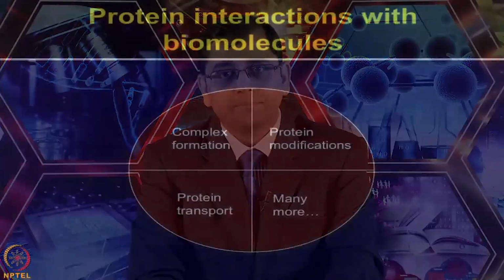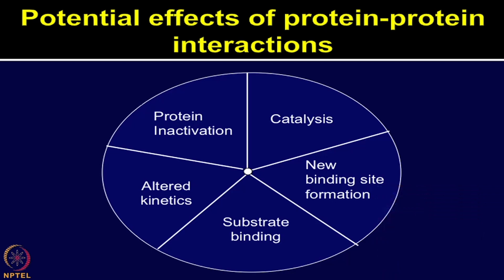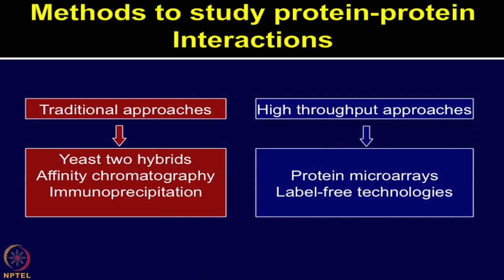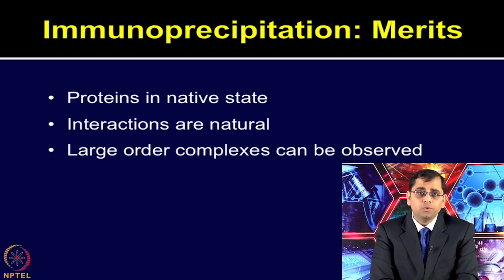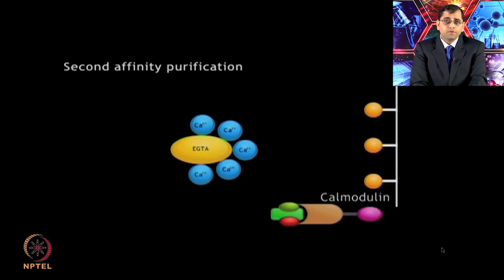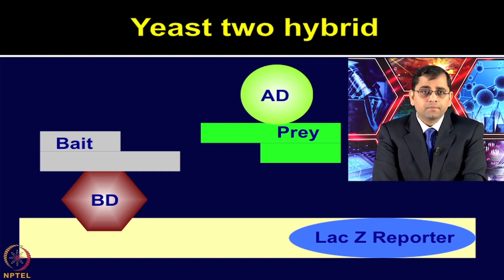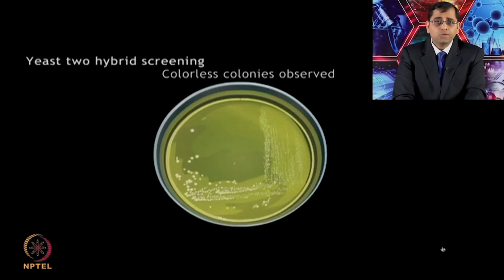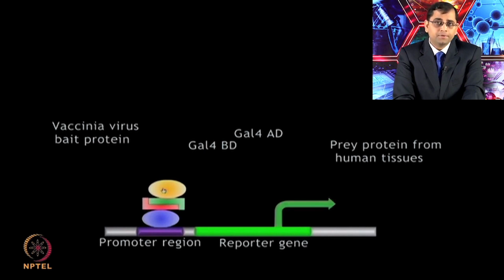Introduction to Interactomics